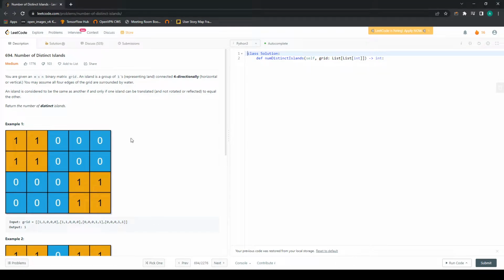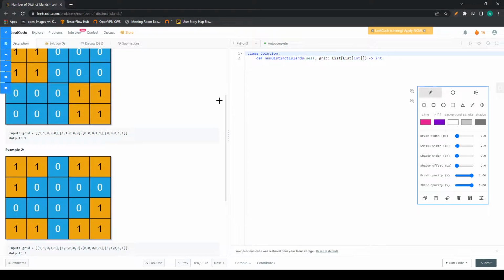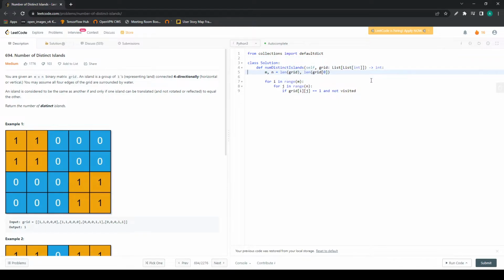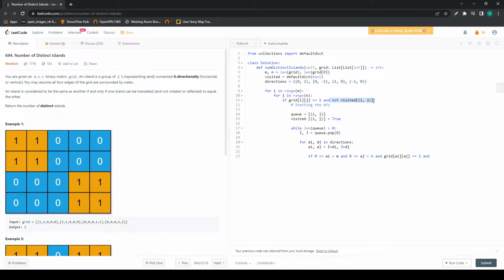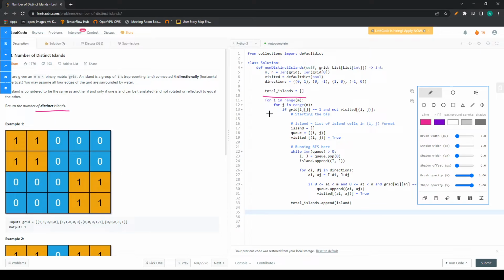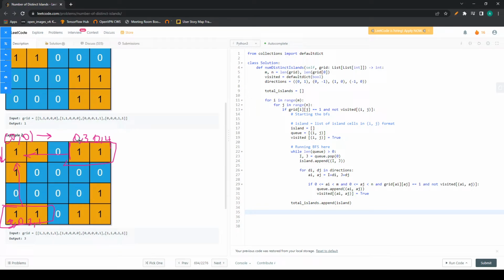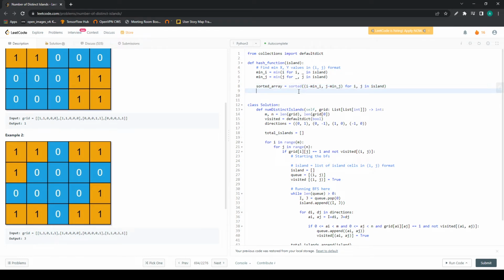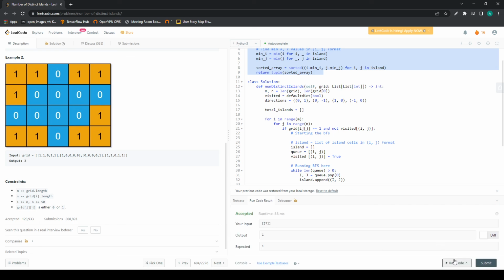LeetCode Problem #694 Number of Distinct Islands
LeetCode Problem #694 Number of Distinct Islands using Python.